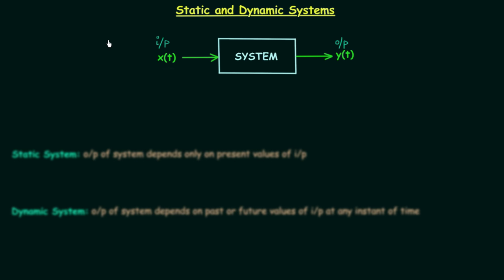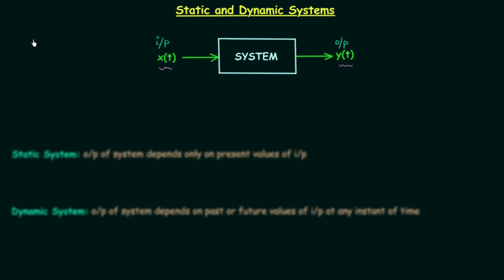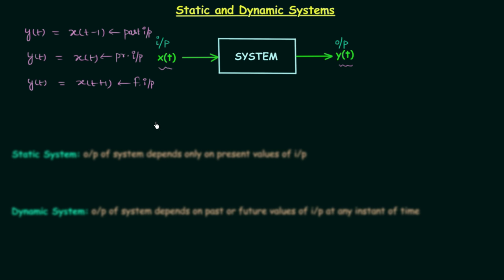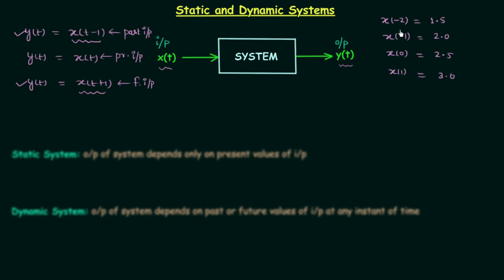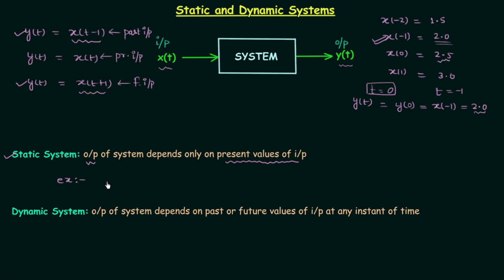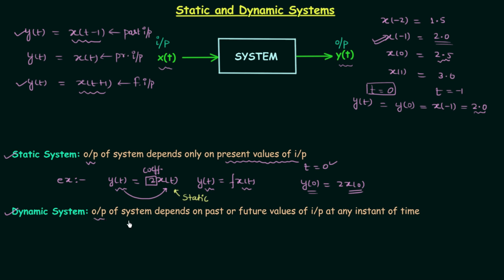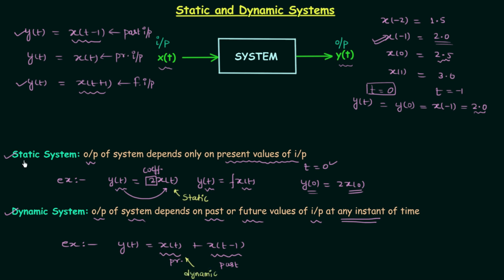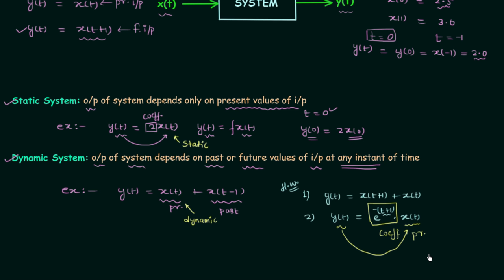Static and Dynamic Systems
Signal and System: Static and Dynamic Systems
Topics Discussed:
1. Past, Present and Future inputs.
2. Definition of Static System.
3. Definition of Dynamic System.
4. Examples of Static System.
5. Examples of Dynamic System.